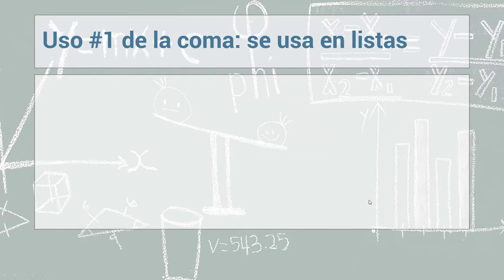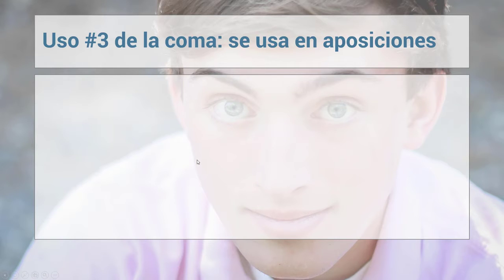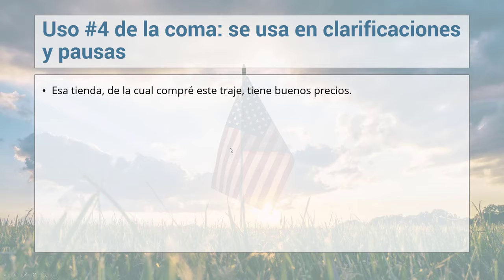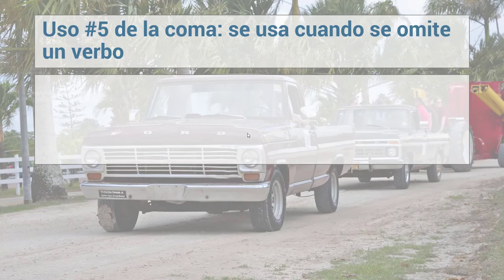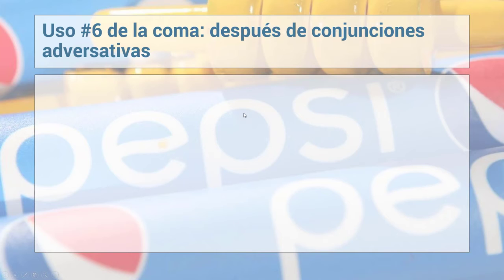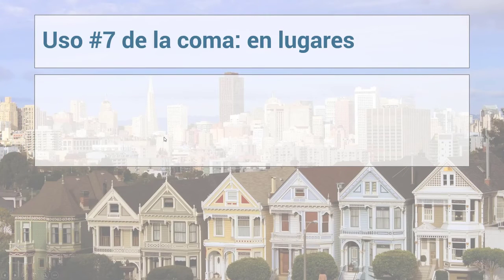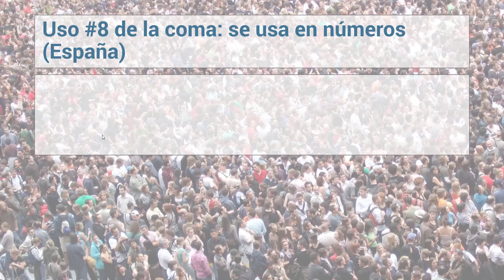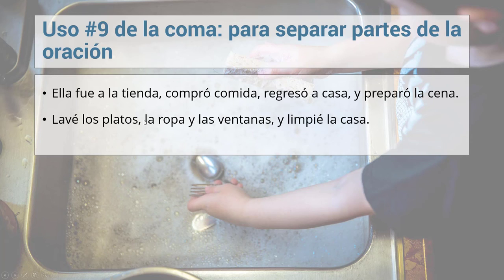Day 2 9 usos de la coma